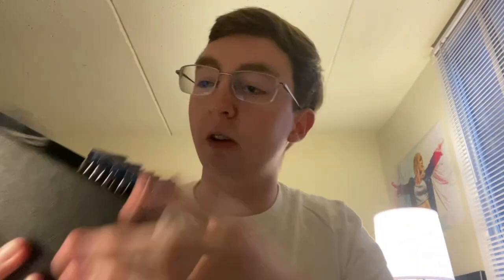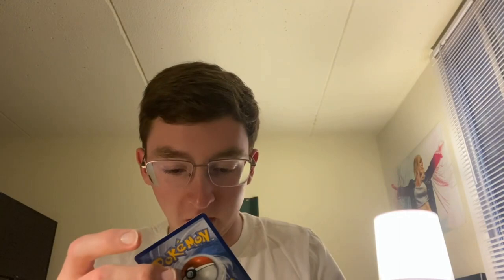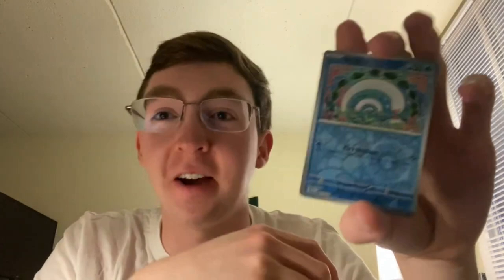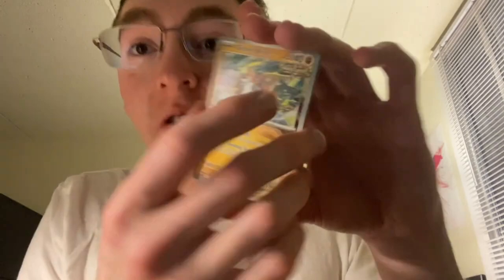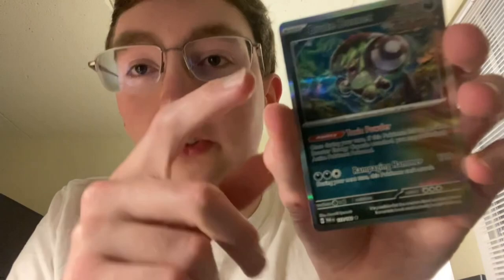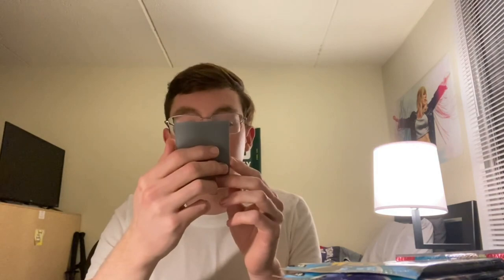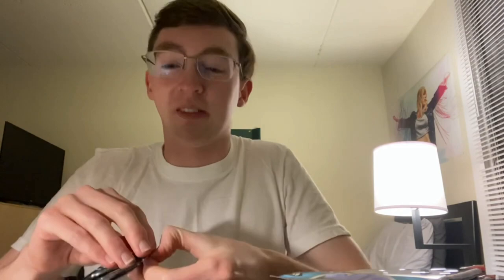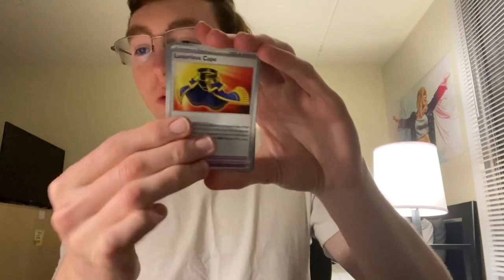Battle of the ETBs! Which Paradox Rift Pokemon Center Exclusive ETB is better?